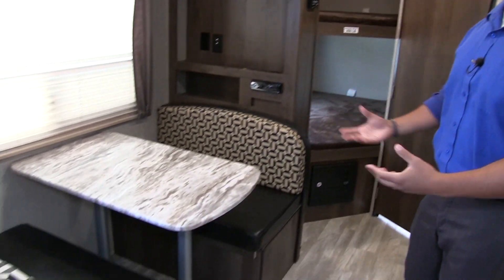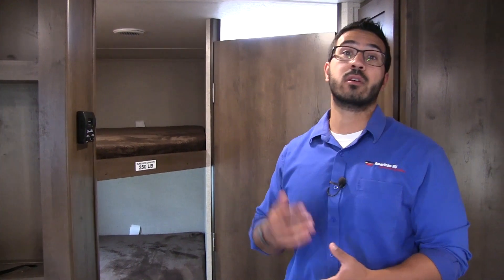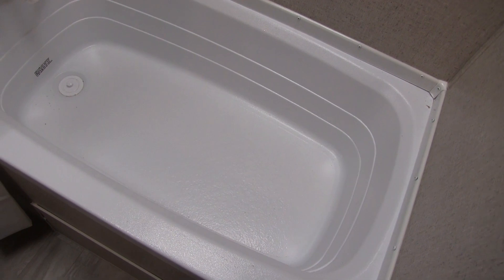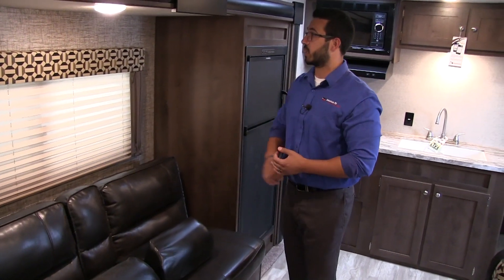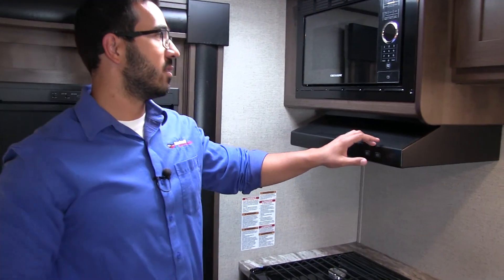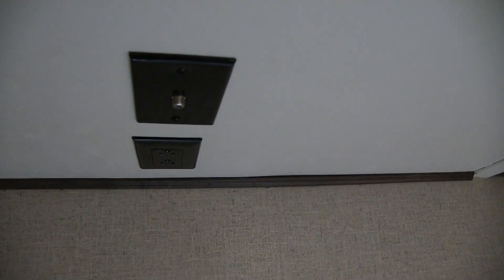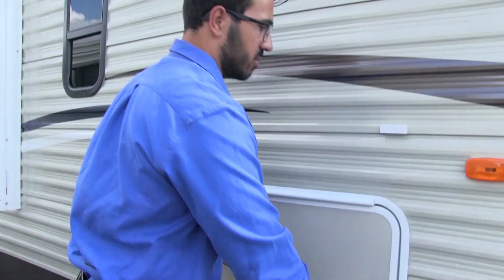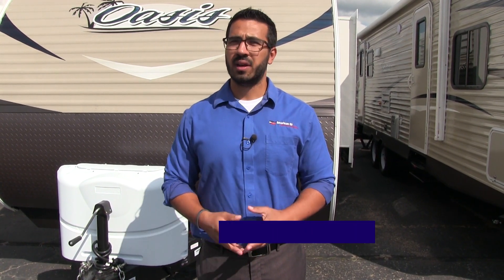2018 Shasta Oasis 25RS | Travel Trailer | Chocolate Chip - RV Review